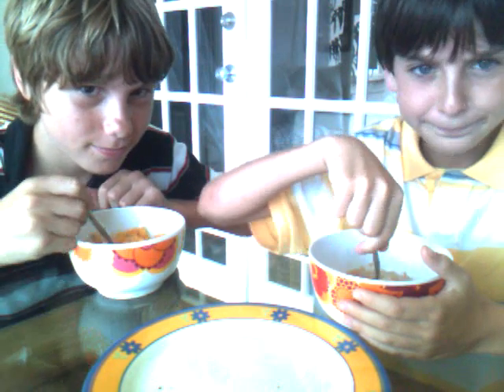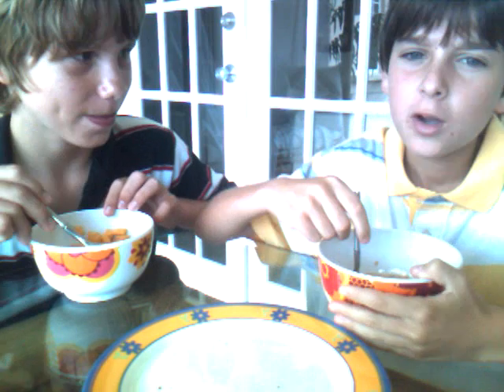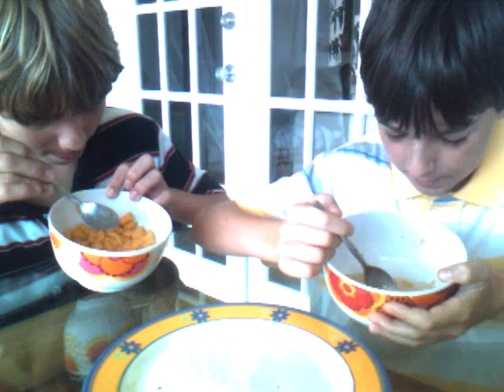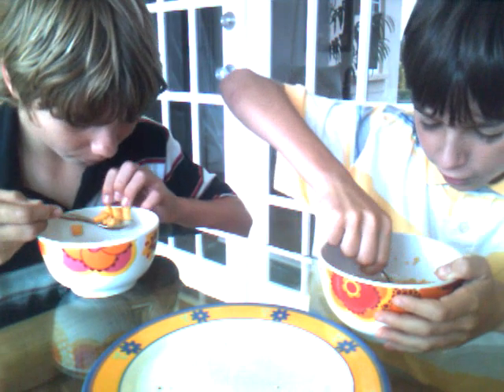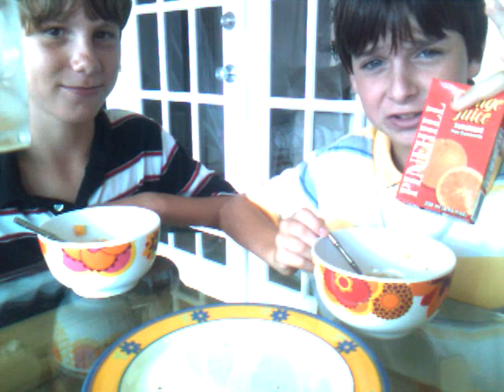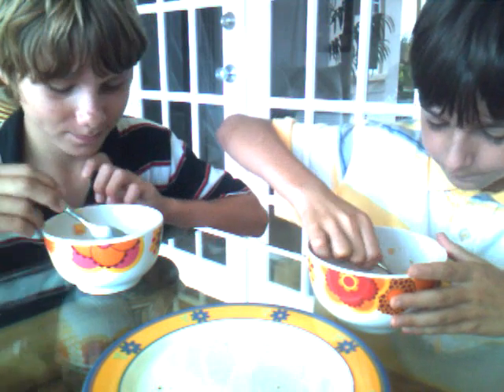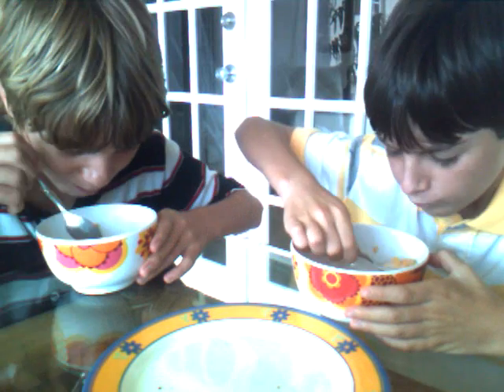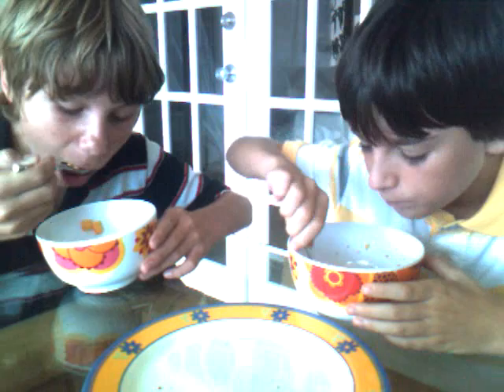Bajan Breakfast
me an mi frend showin how to eat breakfast